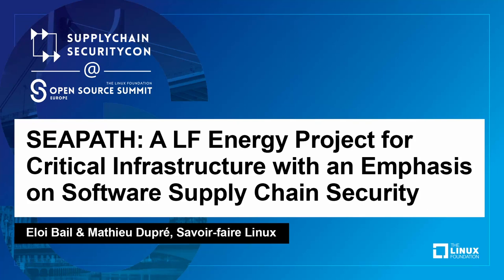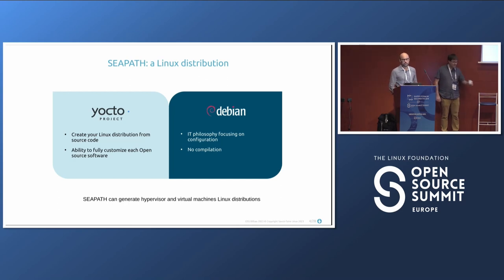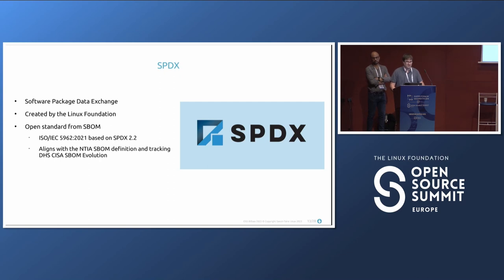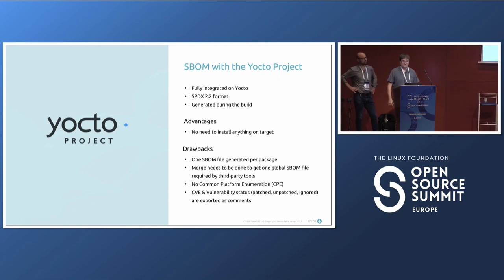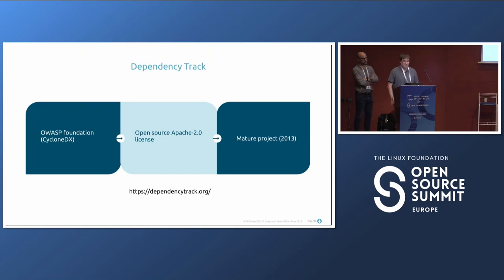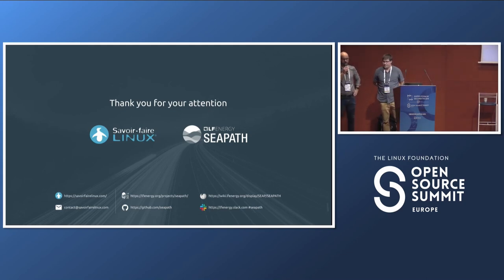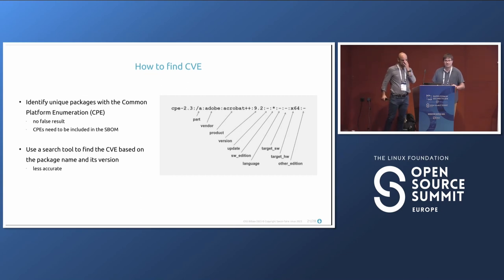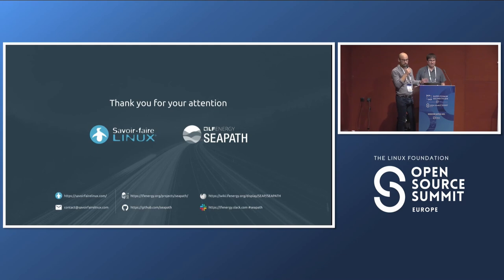SEAPATH: A LF Energy Project for Critical Infrastructure with an... - Eloi Bail & Mathieu Dupré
SEAPATH: A LF Energy Project for Critical Infrastructure with an Emphasis on Software Supply Chain Security - Eloi Bail & Mathieu Dupré, Savoir-faire Linux

SEAPATH, an innovative LFEnergy project, brings virtualization of electrical grid substations to enhance their adaptability and increase their interconnections. By aggregating third-party OSS components, SEAPATH provides a robust solution for critical infrastructure, which necessitates high levels of reliability and cybersecurity protection. SEAPATH graduates to Early Adoption Phase in April 2023 with a 781% increase of individuals contributing and achievement of the OpenSSF Silver Best Practices Badge. SEAPATH is a collaborative open-source project, bringing together a diverse community of experts from embedded Linux and traditional Linux server backgrounds. This presentation will present two approaches used in SEAPATH : pre-build Linux distribution (Debian based) and a custom Linux distribution (Yocto project based) with a long-term support prism. We will present benefits and drawbacks of those solutions regarding community involvement, supply chain security & SBOM and customization. We will then present the system testing approach used on SEAPATH, encompassing both cybersecurity and functional aspects to guarantee the project's stability and resilience required by the critical infrastructure.